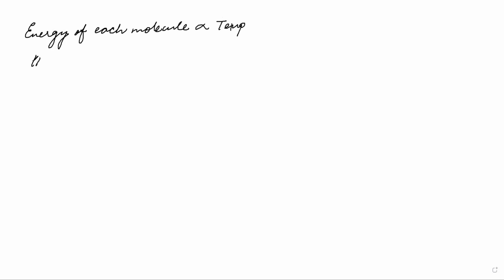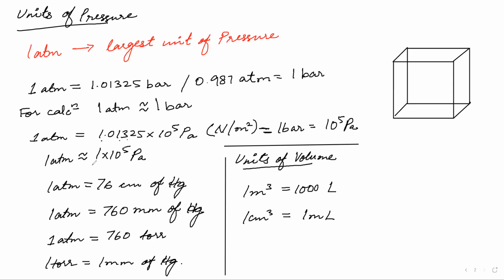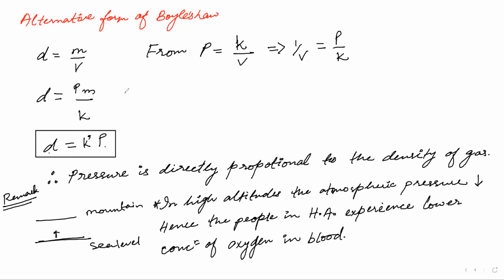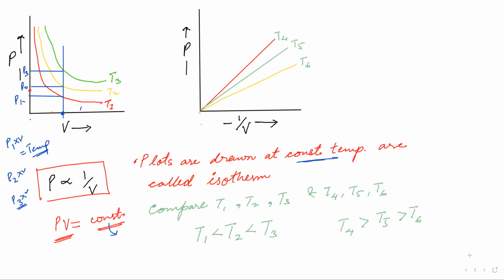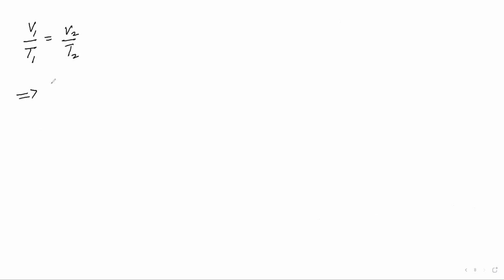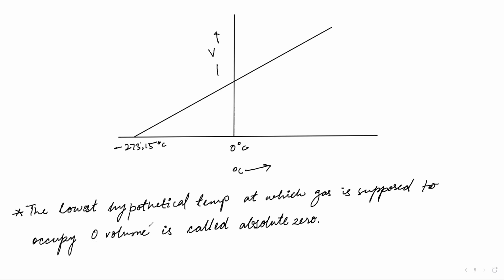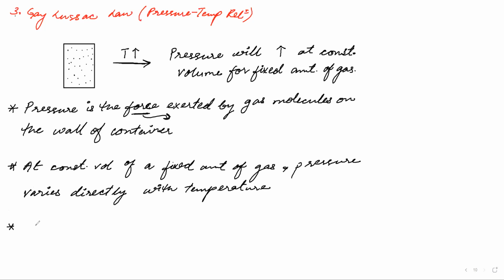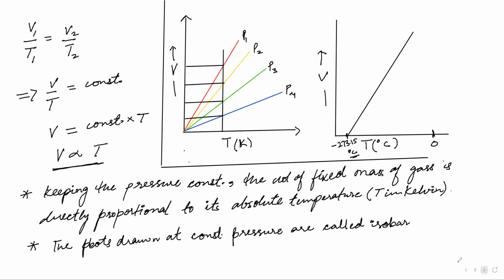Learnivio | Gas Laws | States of Matter | UAE | Lect 2 | Chemistry | 03-02-2021